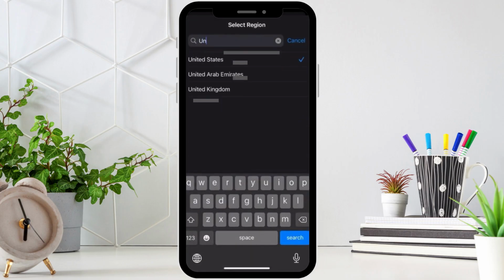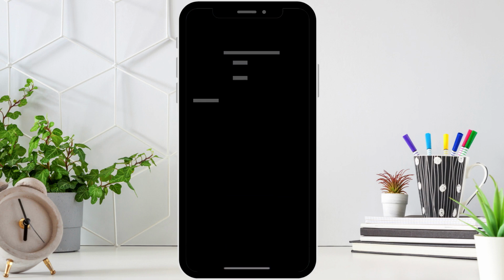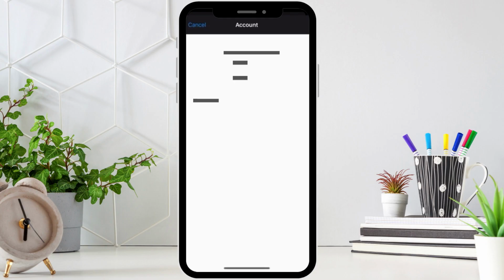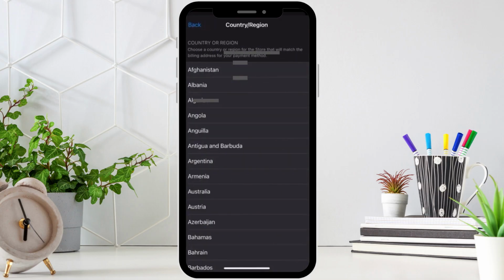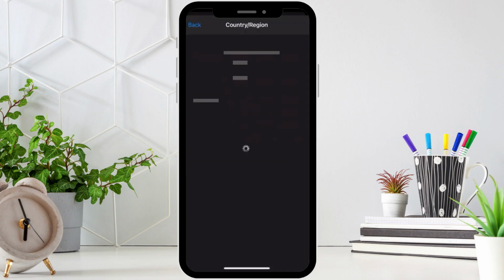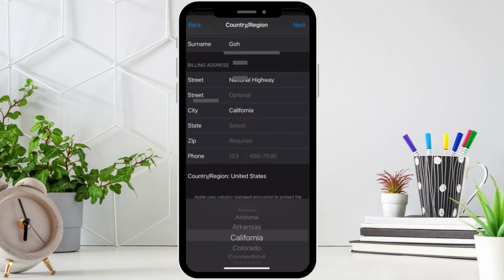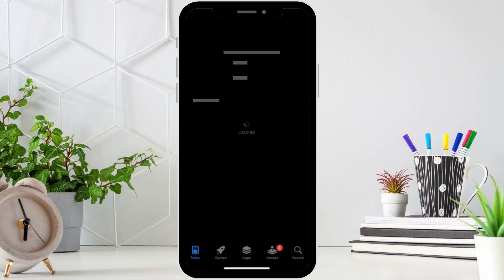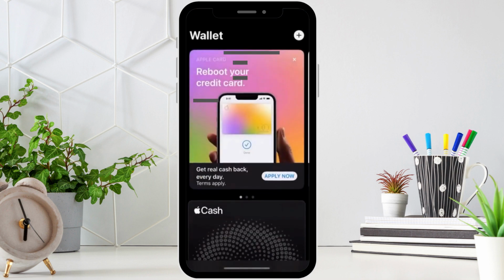How to Fix Could Not Add Payment Method Apple Pay [2026 Guide]